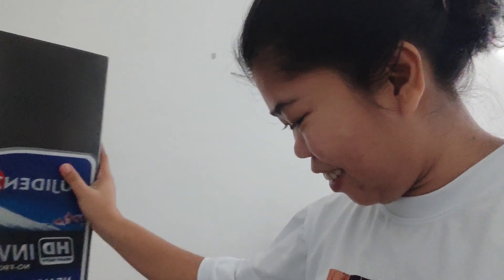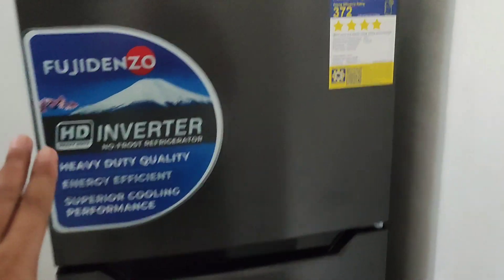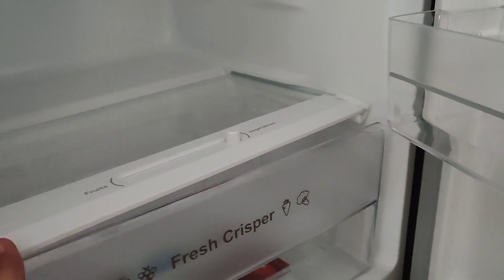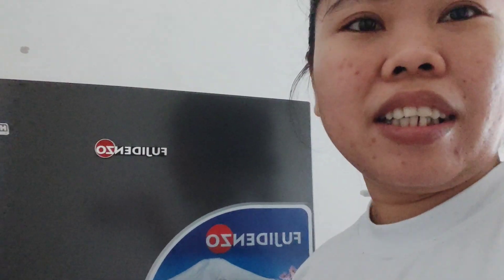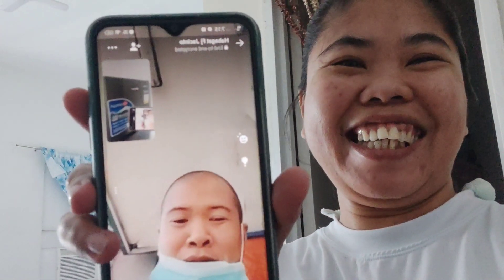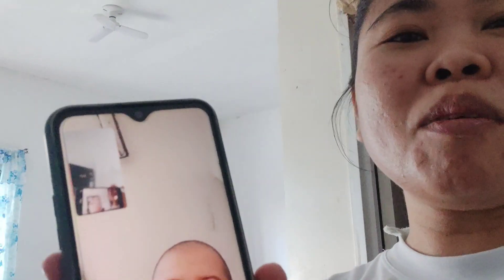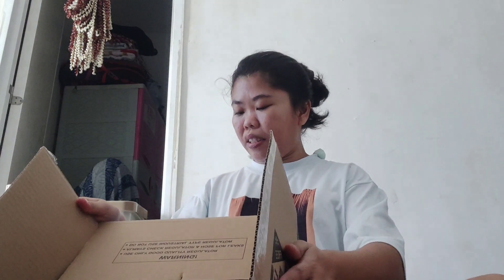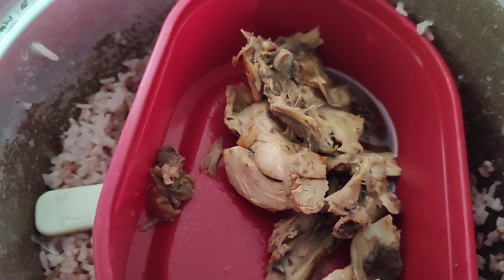refrigerator sounds ● bagong refrigerator at kalan | francisneeria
sorry guys mali ang thumbnail at title